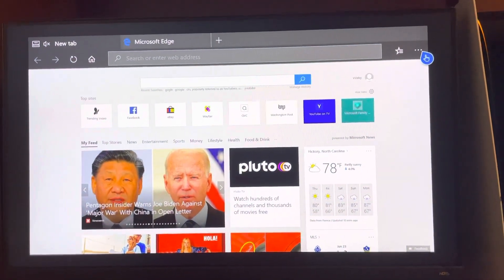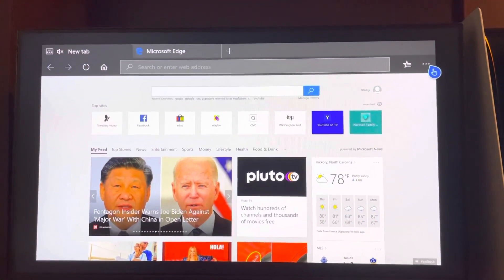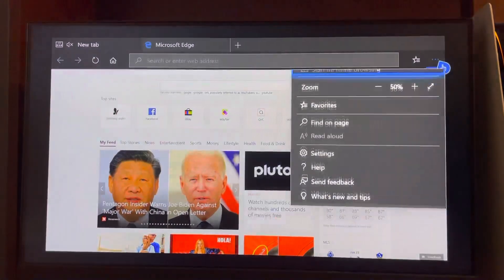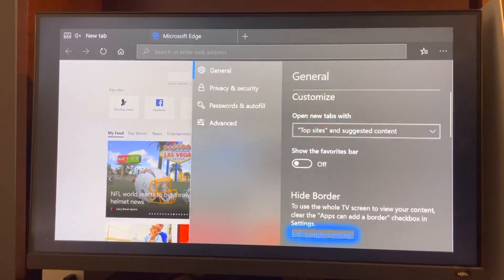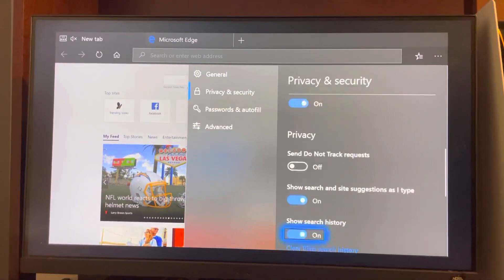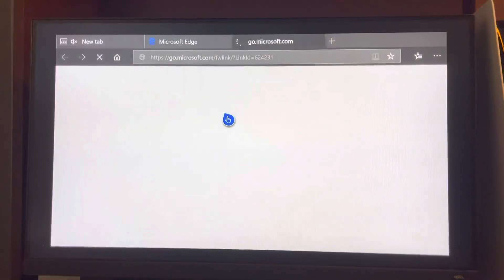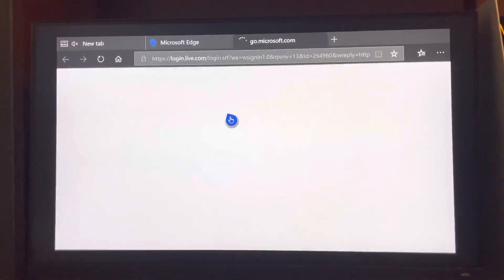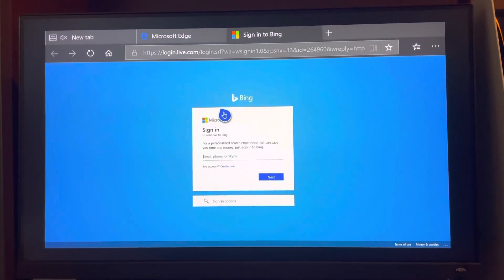Xbox Series X/S: How to Clear Bing Search History in Internet Web Browser Tutorial! (Microsoft Edge)